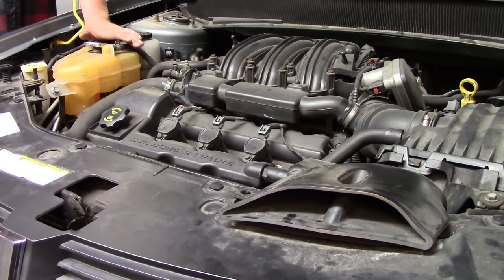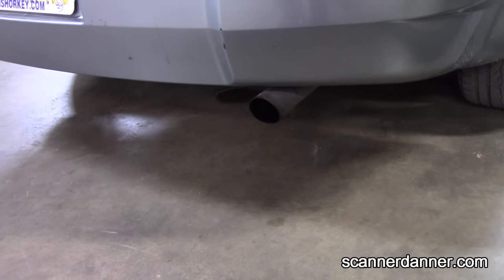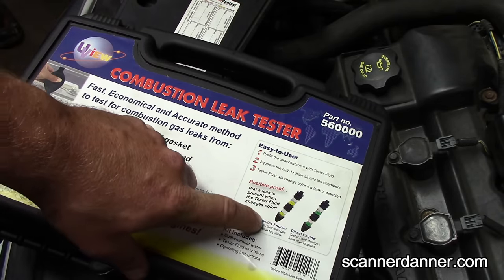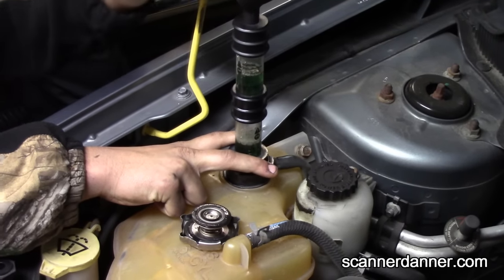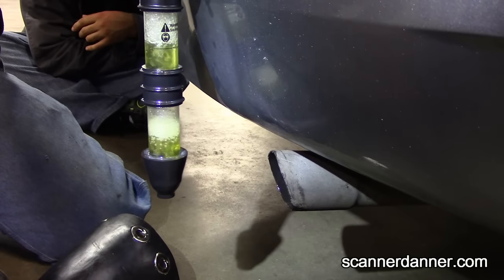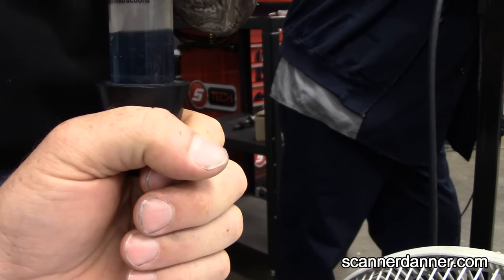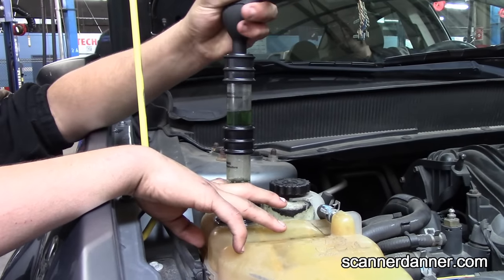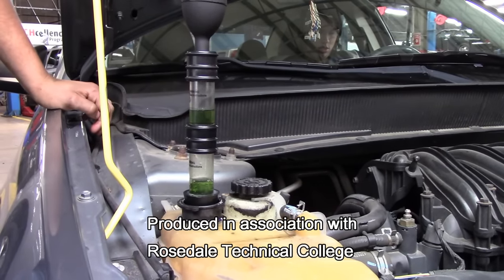Testing for a bad head gasket - Gas Analyzer vs Chemical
Is the chemical test kit Uview 560000 Combustion Leak Detector as accurate as a gas analyzer? In this video I will compare the two and discuss the variables associated with each test.

Engine Performance Diagnostics chapter 1 pg 13

Tests shown
  - how to test for a bad head gasket using a gas analyzer
  - how to test for a bad head gasket using a chemical kit
  - how to test the fluid in a chemical kit for accuracy
  - visual inspection methods to ID head gasket failures

Symptoms
  - rough idle, misfire on start up
  - loss of coolant
  - white smoke from exhaust
  - check engine light with misfire codes

Tools used:
  - Uview 560000 Combustion Leak Detector Kit